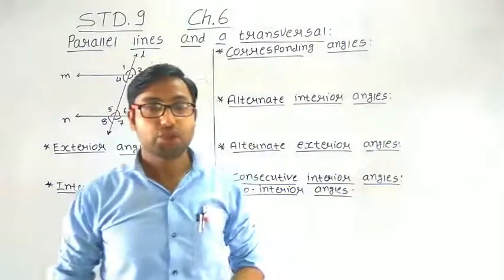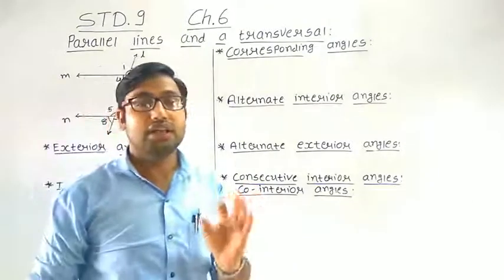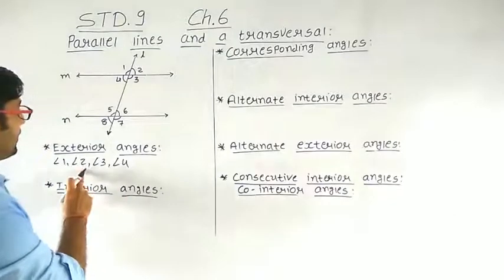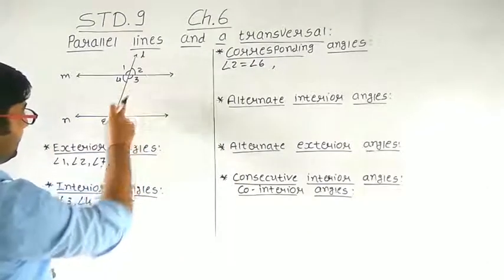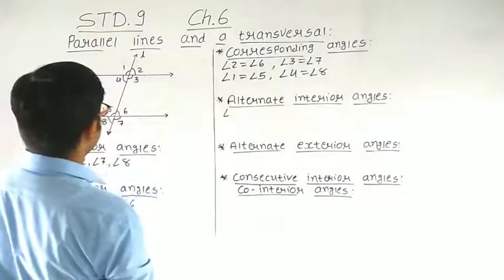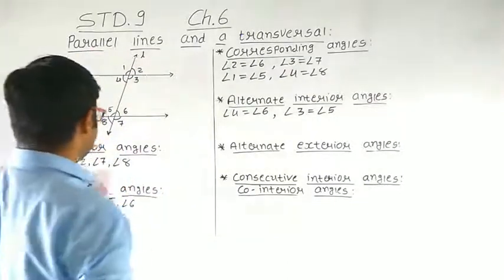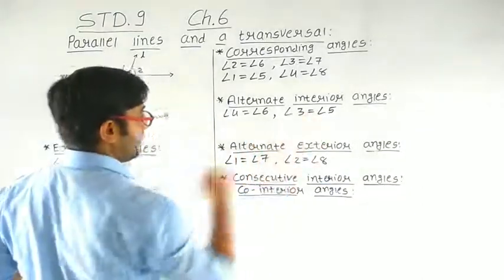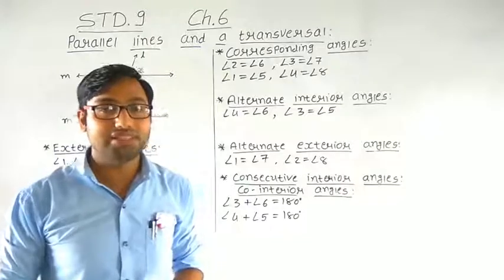Std.9 | Ch.6 | Parallel lines and a transversal